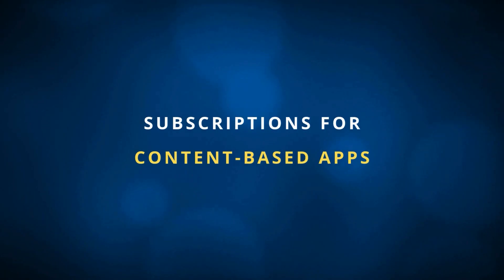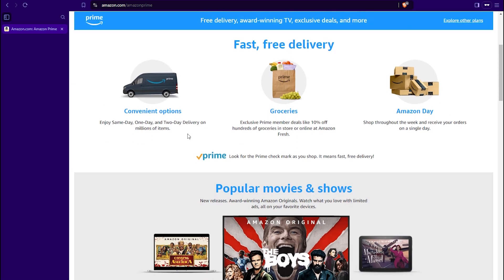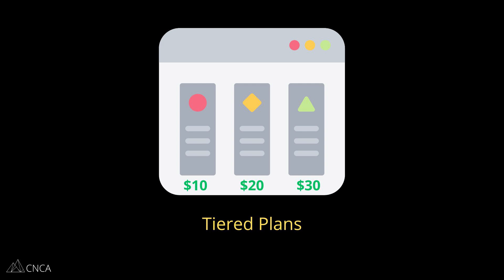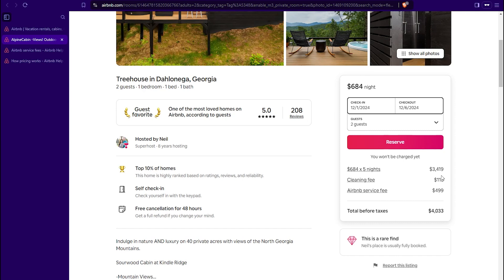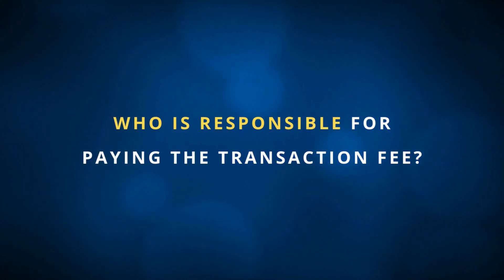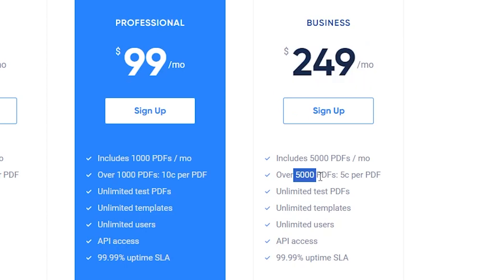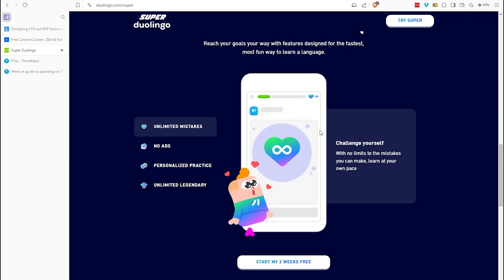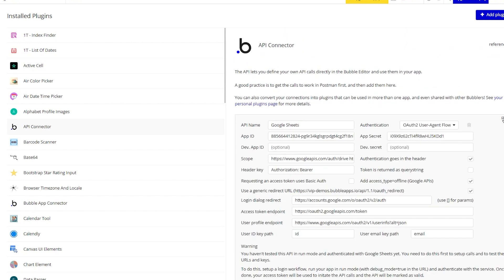How to Monetize Your Bubble.io App (Top 3 Methods)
In this video, you'll learn the top 3 ways people monetize their Bubble apps. If you’re not quite sure which approach is right for you, follow along as we break these down.

0:00 - App Payments Overview
0:20 - Subscriptions
6:21 - Transaction Fees
10:14 - In-App Purchases
15:32 - Tools for Payment Integrations